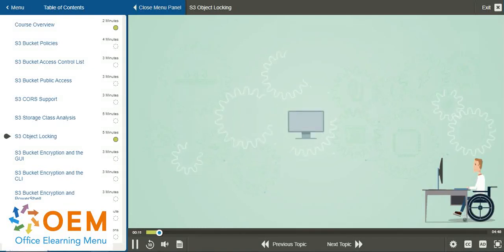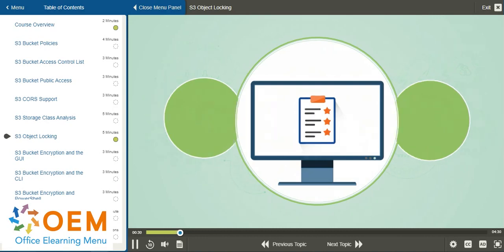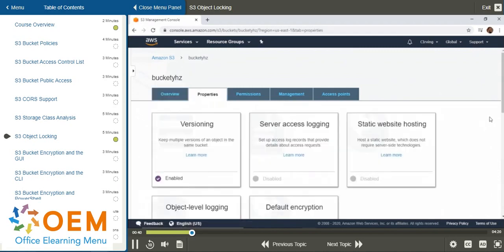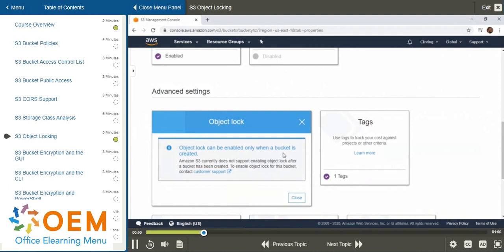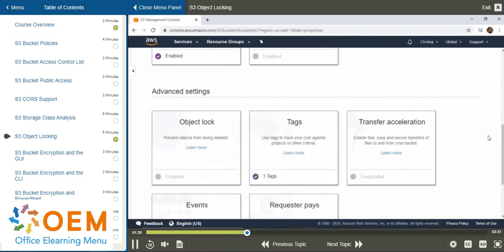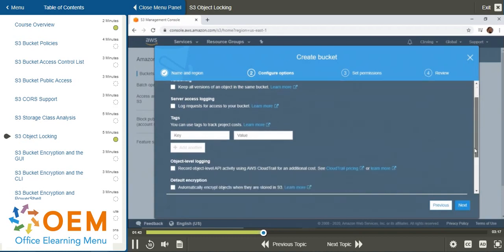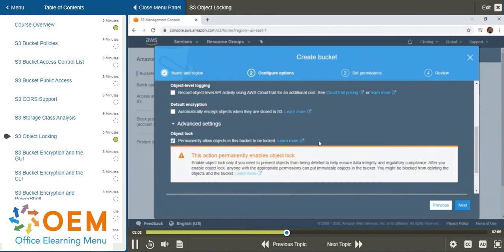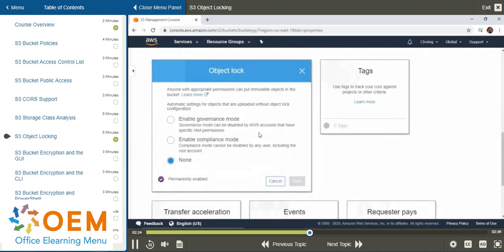AWS Certified Solutions Architect Professional 2020 Elearning Training DEMO